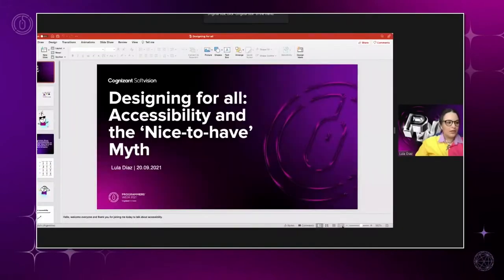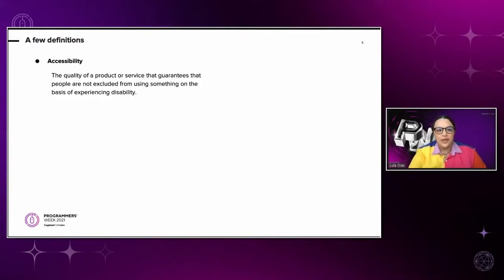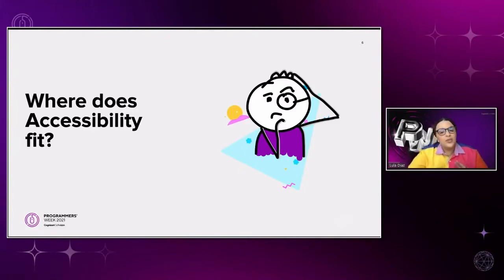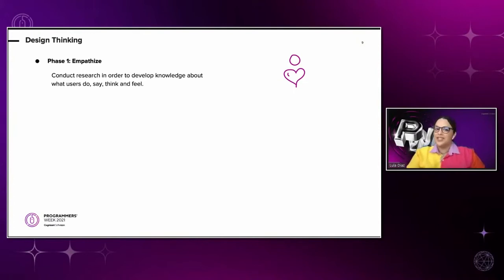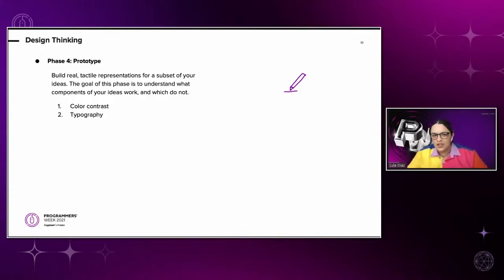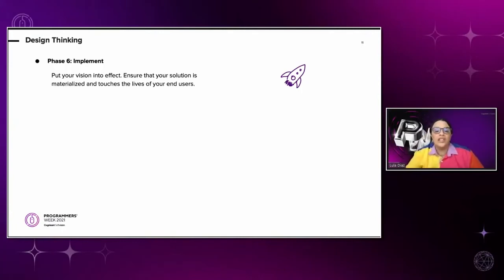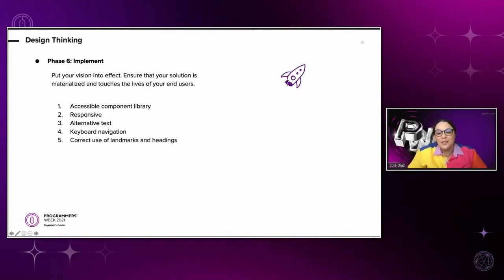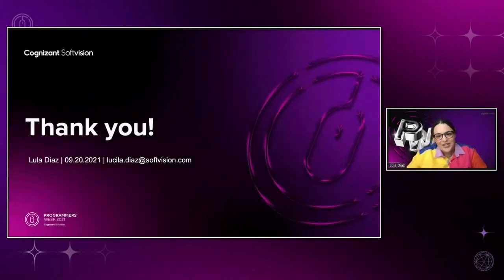Designing for All: Accessibility and the "nice-to-have" myth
We will take a look at how we can implement accessibility from the get-go, saving time and making friends!

This session was presented by Lula Diaz (UX Designer @ Cognizant Softvision) at Cognizant Softvision's 7th annual Programmers’ Week - a six-day event for developers and software engineers from around the world. The 2021 event featured 130+ external tech talks, keynotes, and discussions, focusing on professional development, training, industry knowledge and various trending technologies. Programmers' Week 2021 provided attendees with invaluable knowledge and ideas for future innovation.